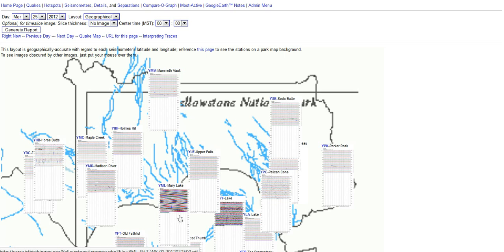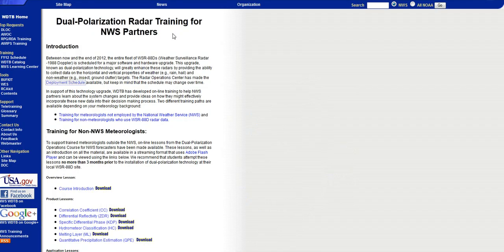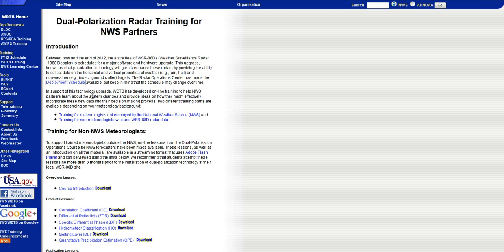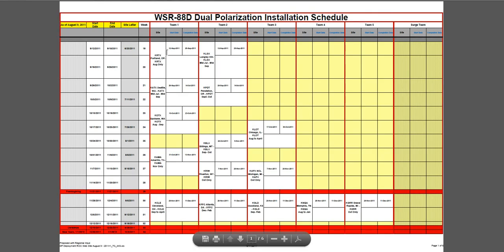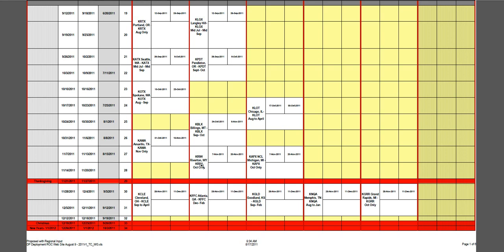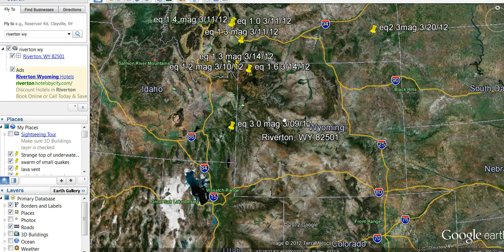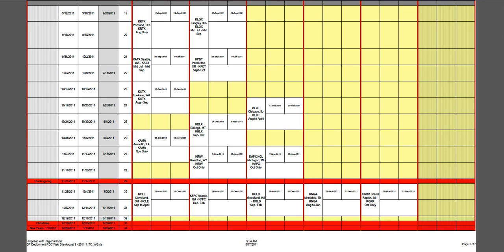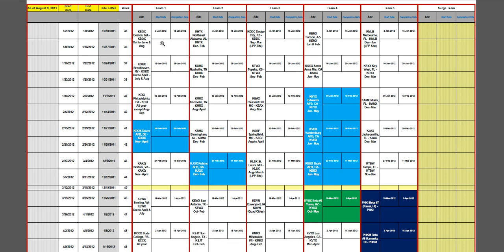Yellowstone Strange Graphs Answered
With implementation of new.